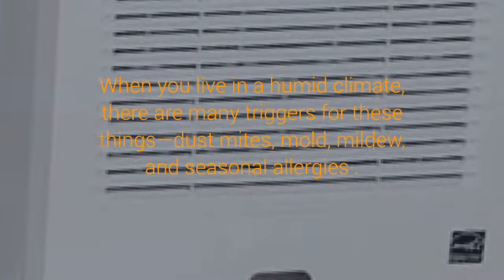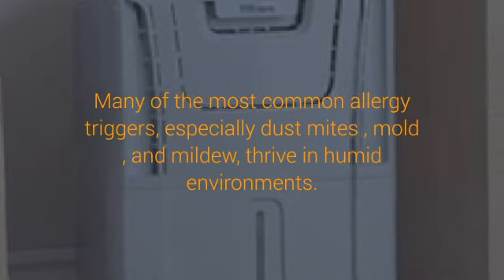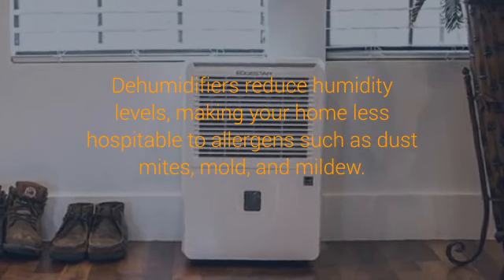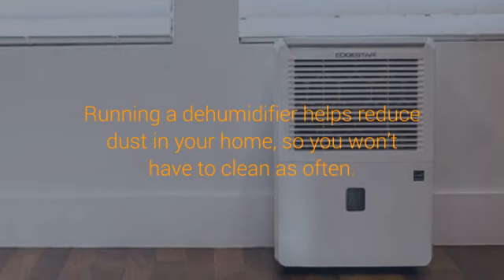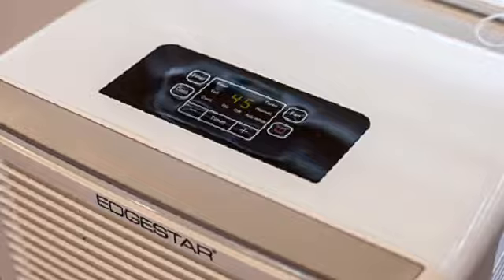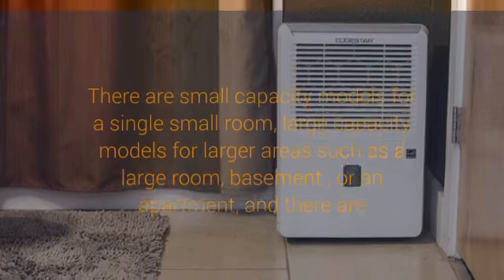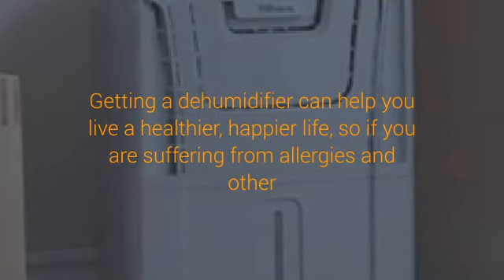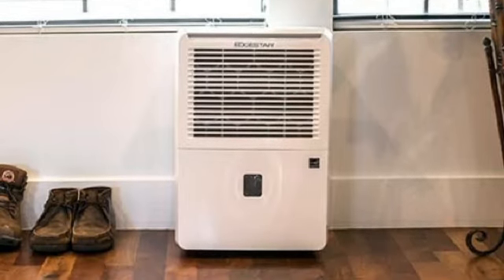8 Benefits of Owning a Dehumidifier :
8 Benefits of Owning a Dehumidifier : If you commonly get allergies, you know that they can get rather miserable at times.

Dehumidifer DryMAx merupakan Produk NAAV Solutions Inc. (Kanada) dengan kantor pusat di Vancouver, BC, Canada dan diproduksi dan dirakit di Amerika Utara dan Vietnam
Distributor:

PT MSJ GROUP INDONESIA
Agent:

CV PENINDO UTAMA

    Perum Taman Permata Indah BIok.H3.No 12A Kel. Waringin Jaya